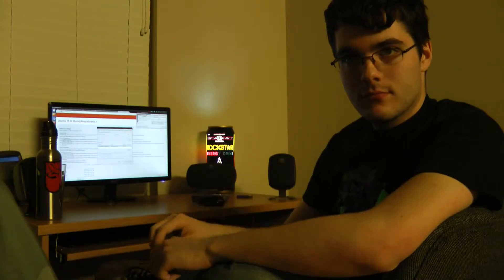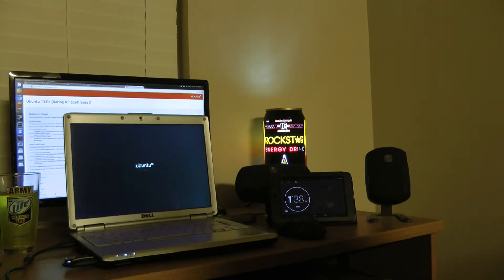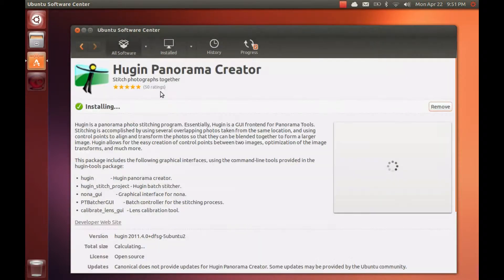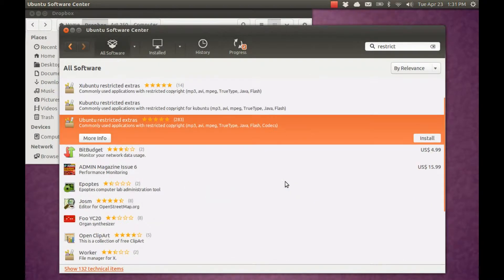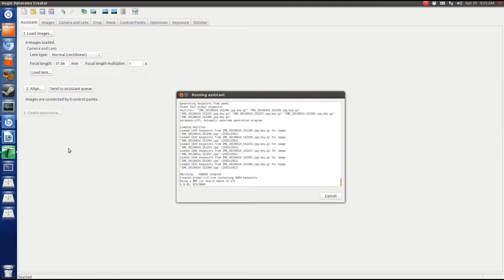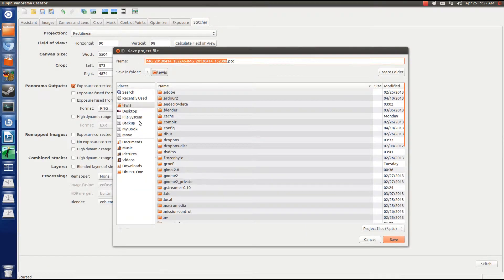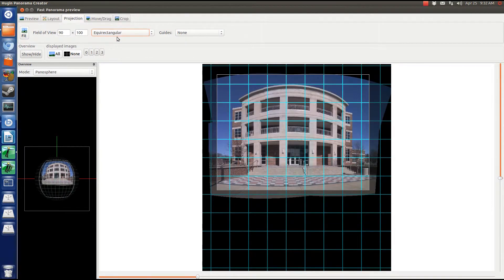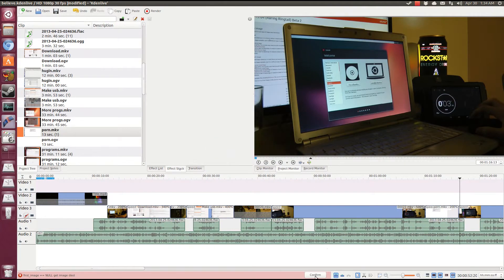believe fine draft